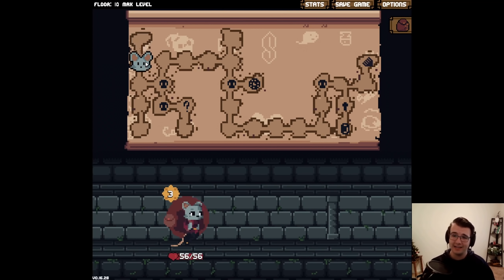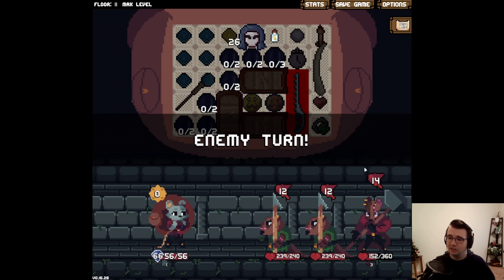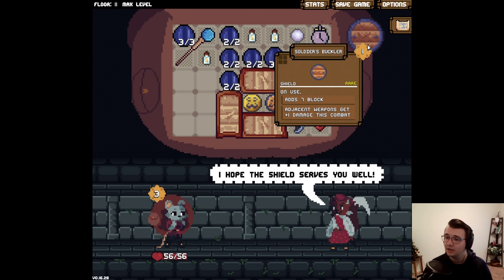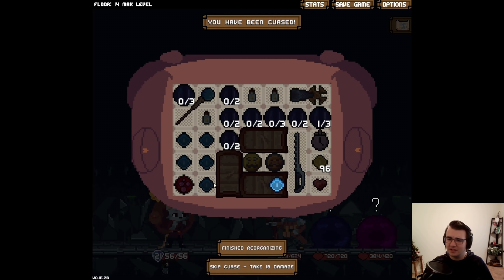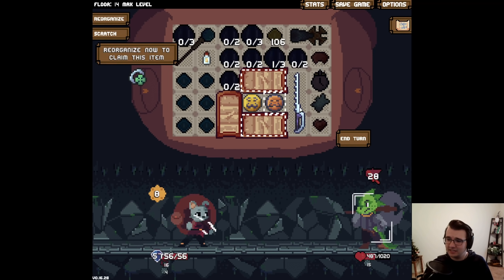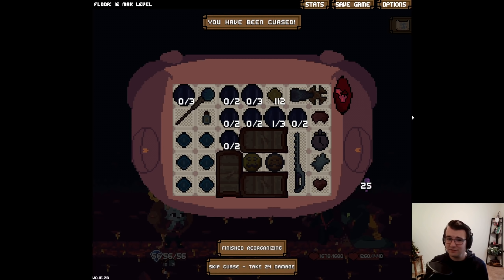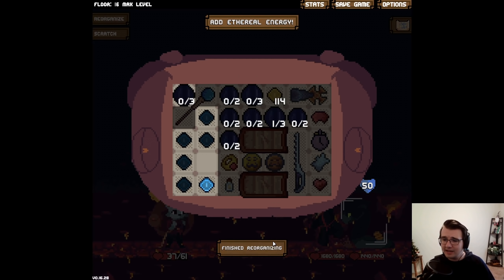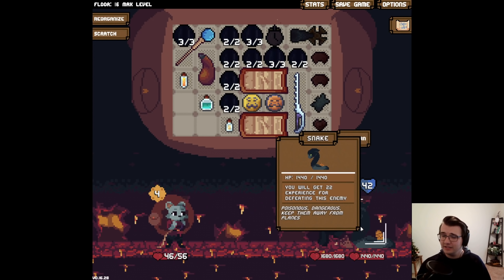THE ULTIMATE JUGGERNAUT BUILD! - Backpack Hero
Backpack Hero Part 10 - 500+ block for 1 energy, ever scaling spikes and weapon damage, and tons of energy per turn. All I have to do is beat the poison spitters.